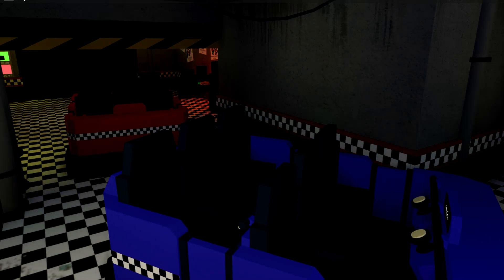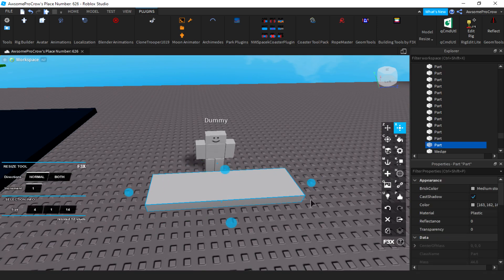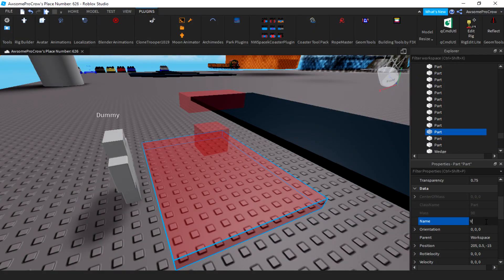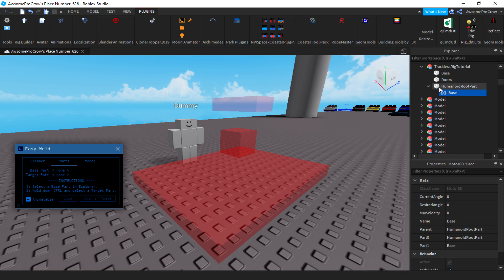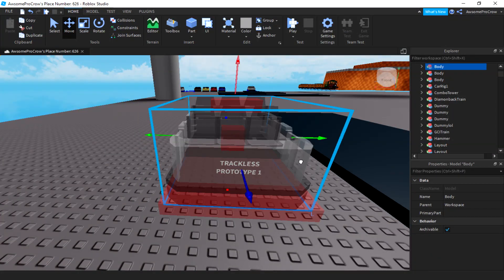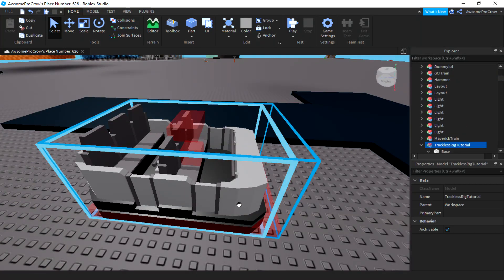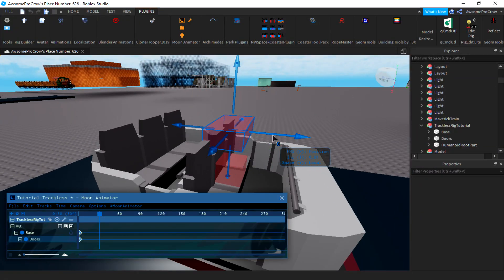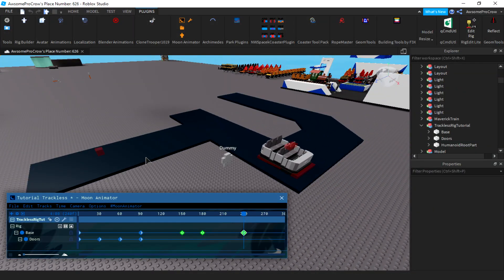How to make a trackless ride in Roblox (Roblox Tutorial)